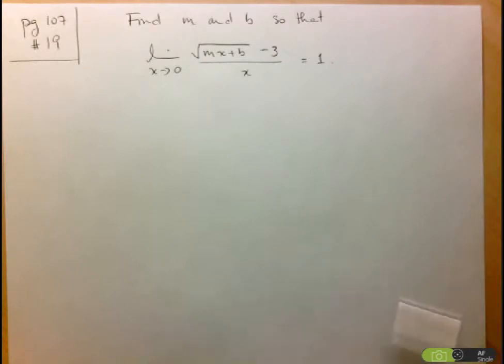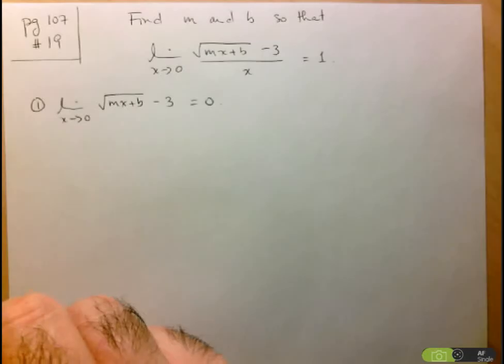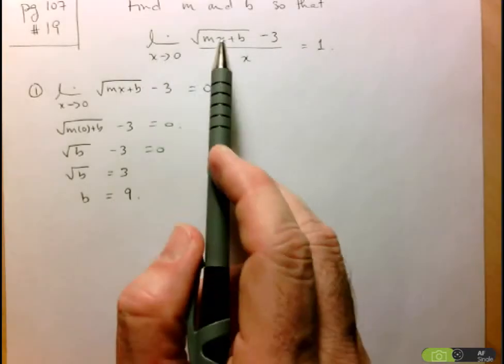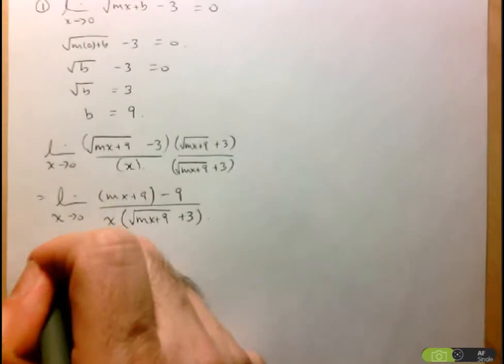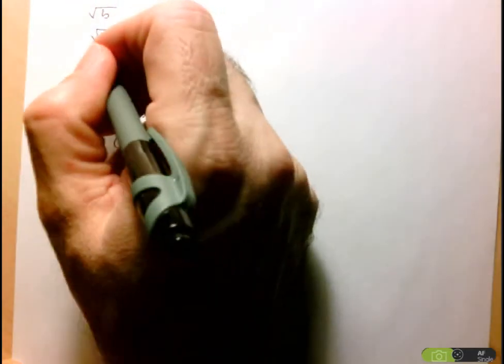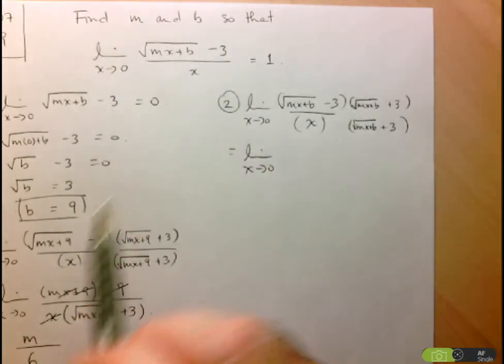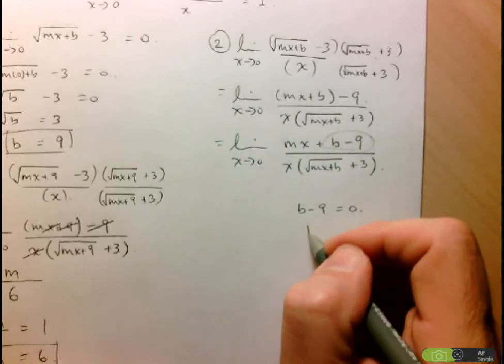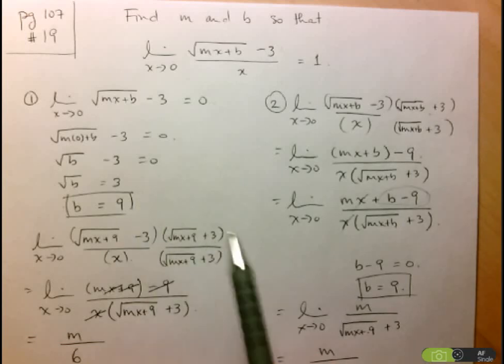MCV4U pg 107 no 19